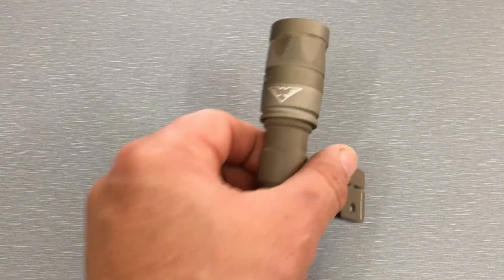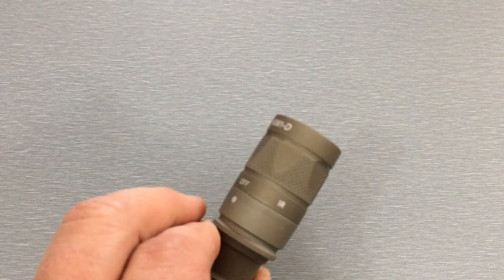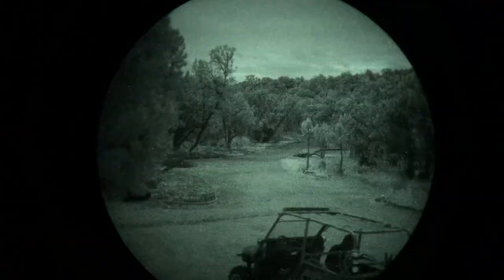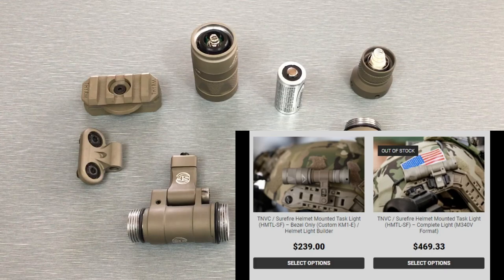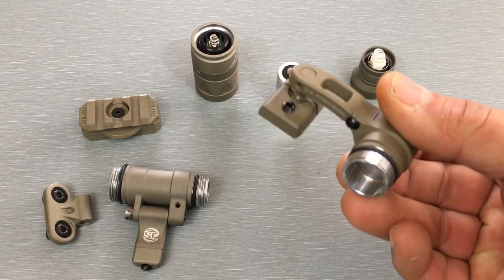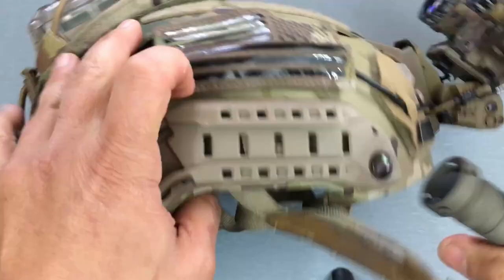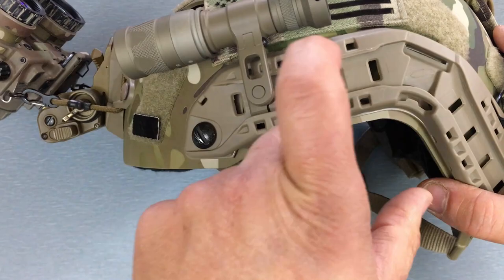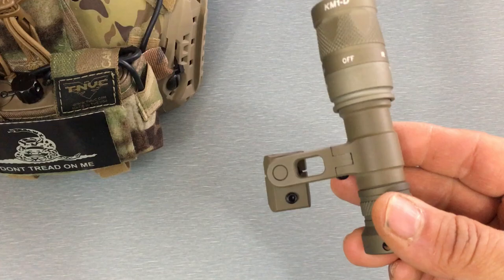TNVC SUREFIRE Helmet Mounted Task Light HMTL-SF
The new TNVC HMTL-SF is a TNVC Exclusive helmet mounted task light that provides both infrared and white light.